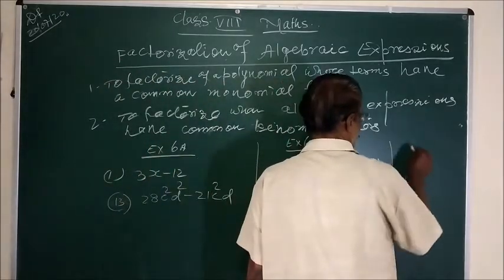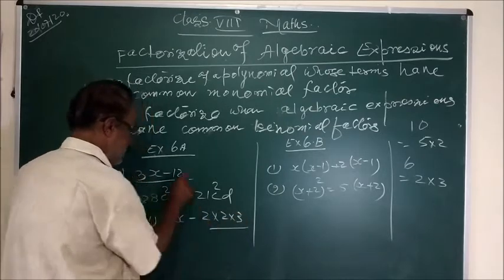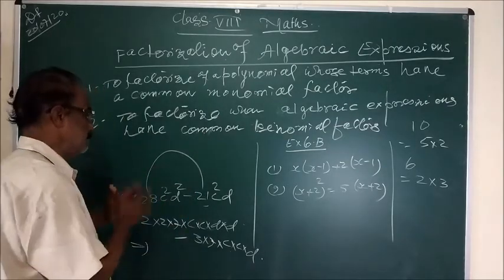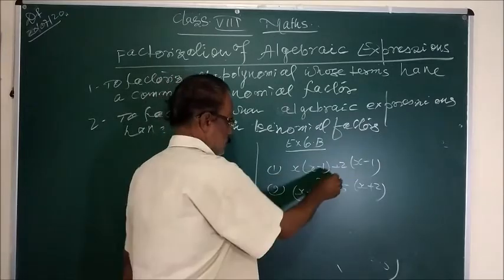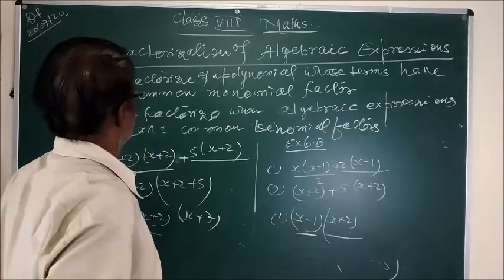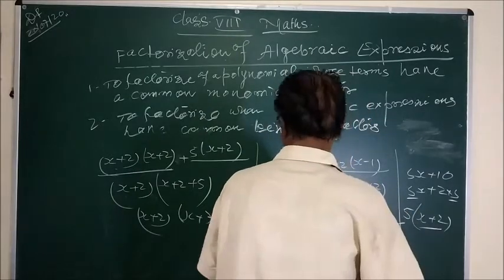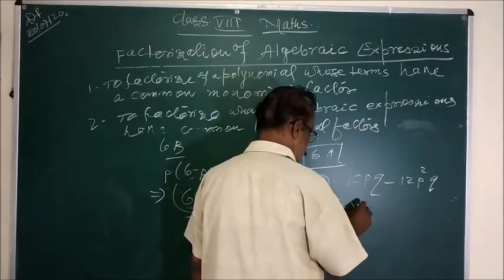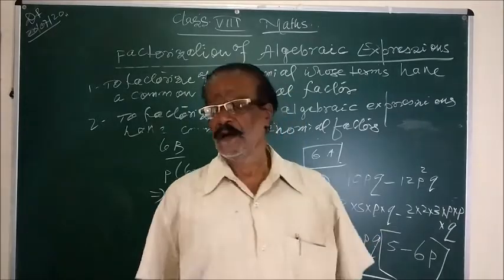Class VIII Maths Factorization of Algebric Expression